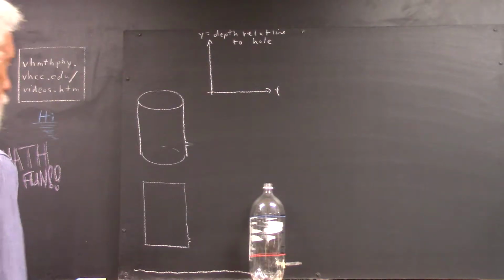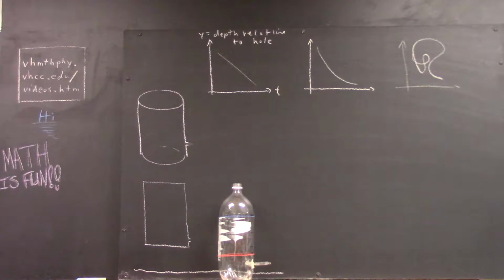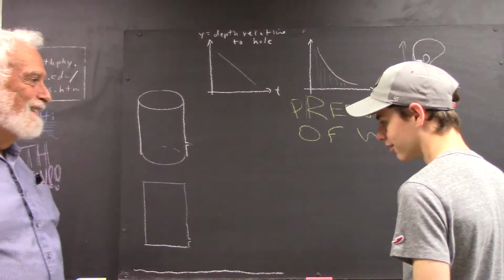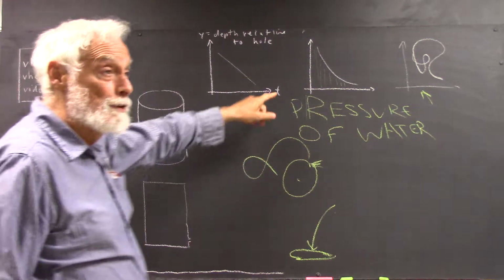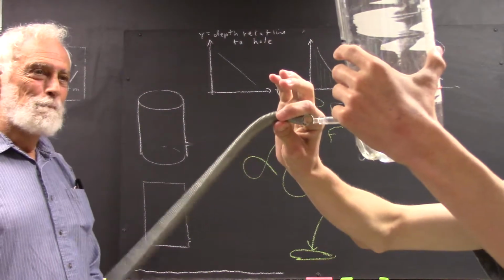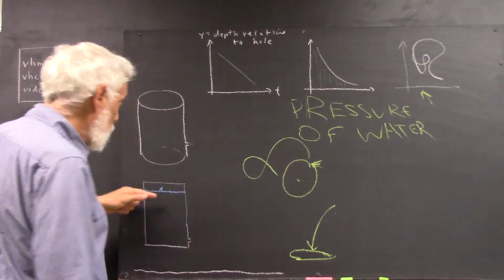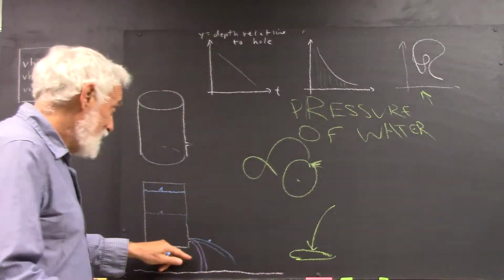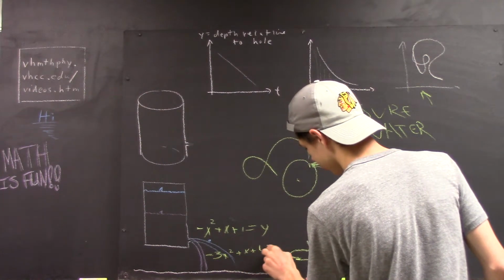daggov 0430 the flow experiment 12